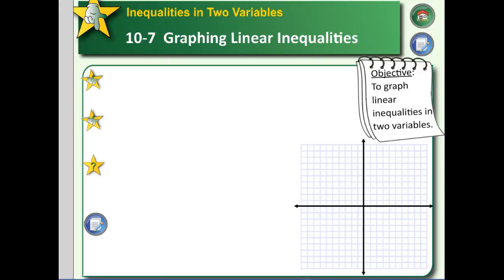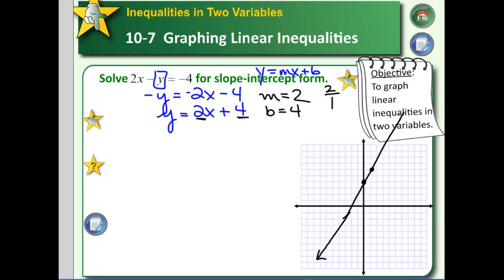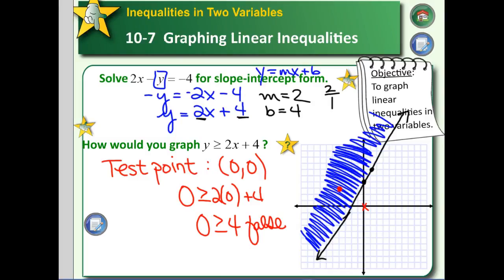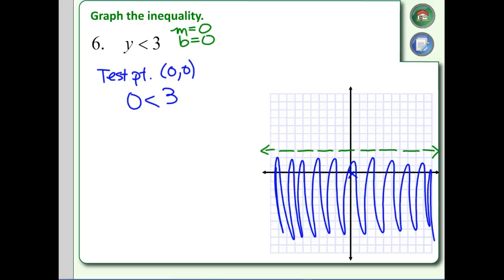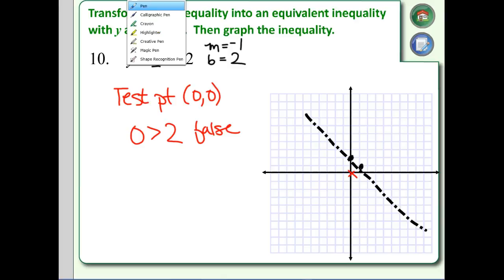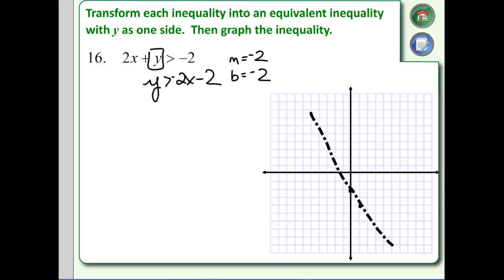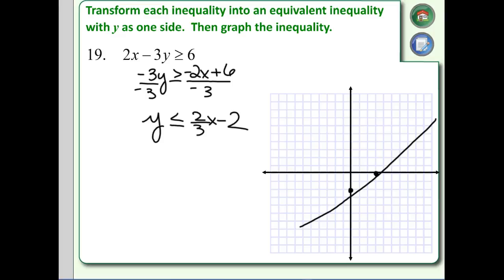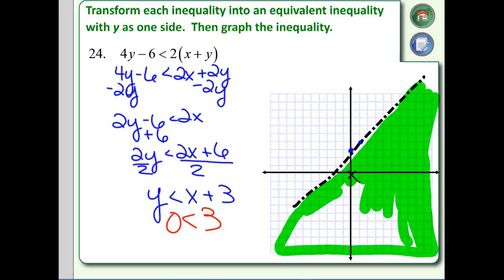10.7 Graphing Linear Inequalities